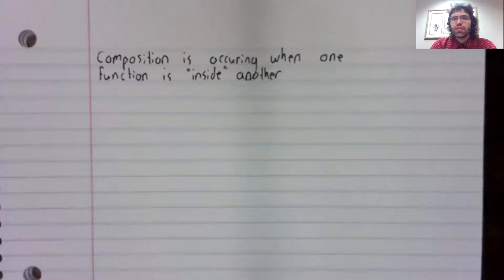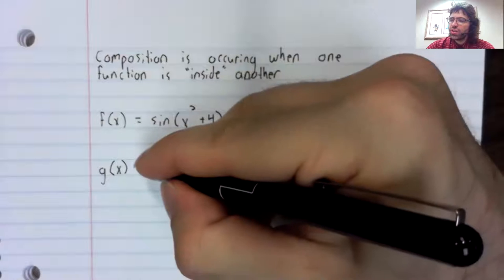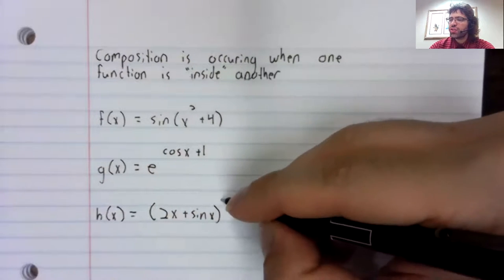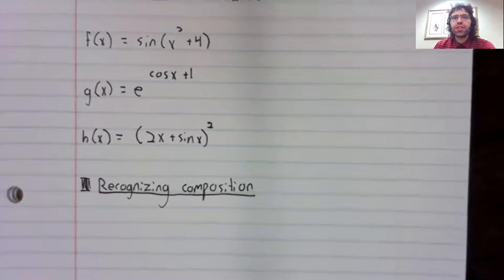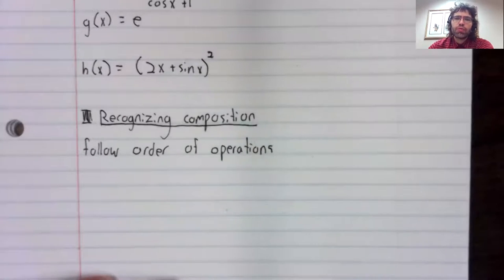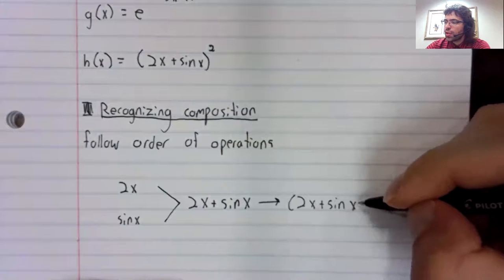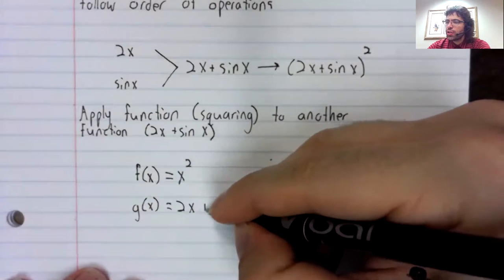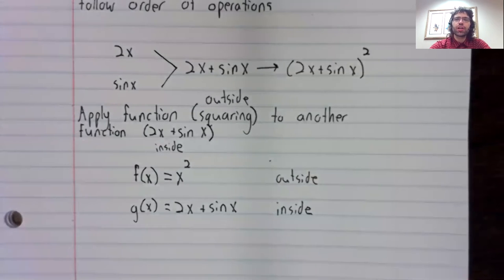C1, Section 1 2, Recognizing composition